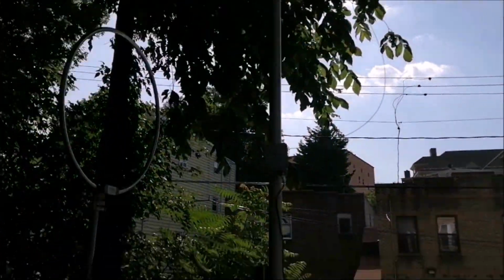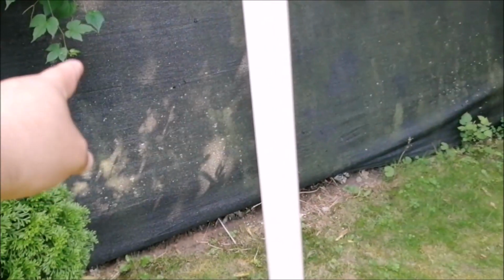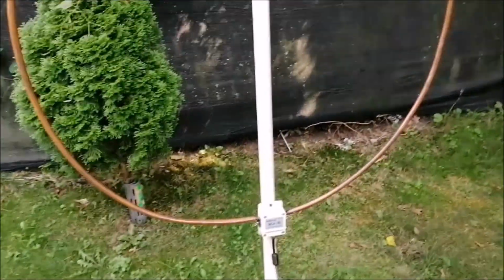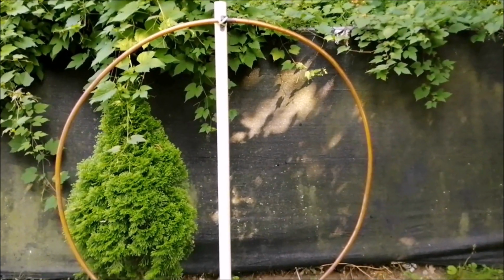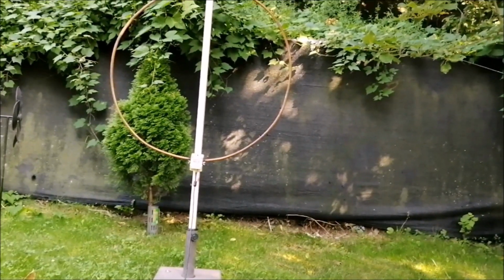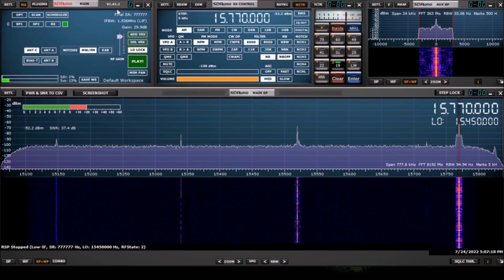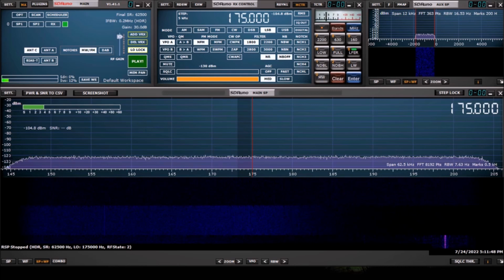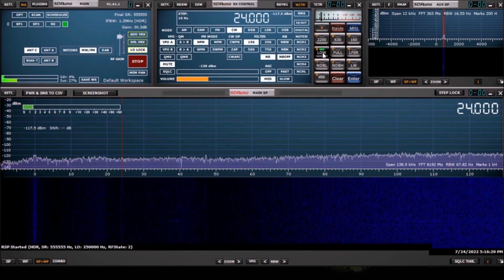Copper Modified MLA 30 Active Loop Antenna setup to receive VLF longwave signals with SDRPlay RSPdx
Copper Modified MLA 30 Active Loop Antenna setup to receive VLF longwave signals with SDRPlay RSPdx.  In this video I want to show you how to setup your copper tube modified MLA-30 loop antenna to receive signals below the longwave bands into the VLF range.  All the steps needed to achieve great results with this active loop antenna. I learned over the past 2 years how to optimized this setup and finally received WWVB time signal at 60 kHz using this loop antenna.  I hope this video will help you achieve great results. Good luck and have fun with this great loop antenna.

Copper coil type L 3/8 inch inner diameter X 10 feet

Video link of the copper coil in the box before I built my first copper tube loop

If you wish to donate any new or use radios, antennas, radio related equipment or would like me to review a product.

or @DannyRadioNTech